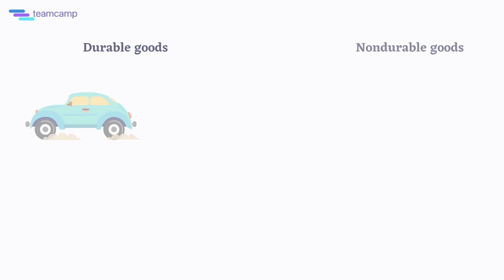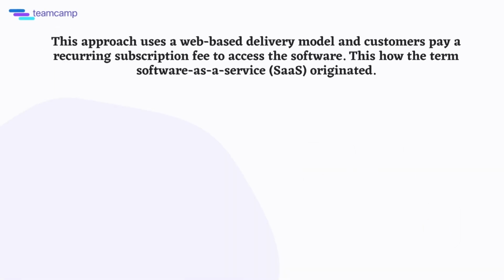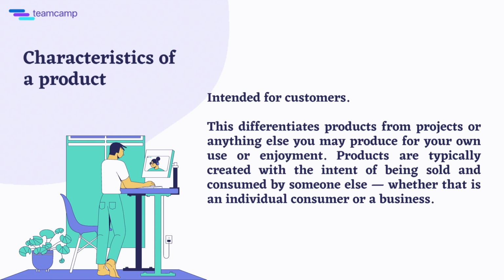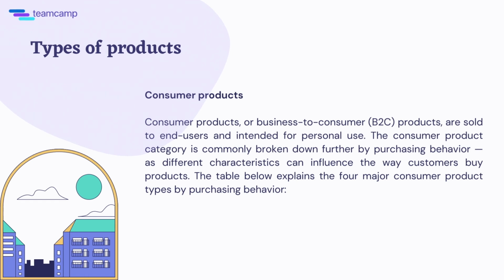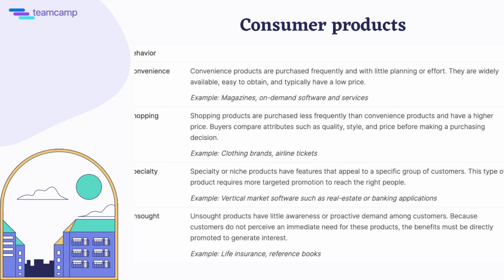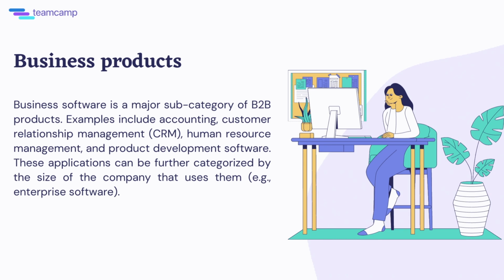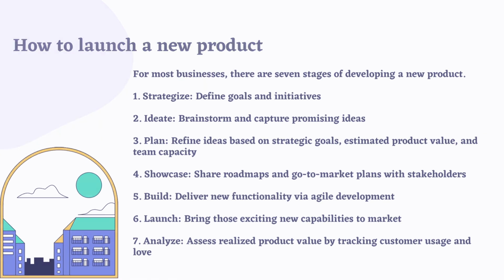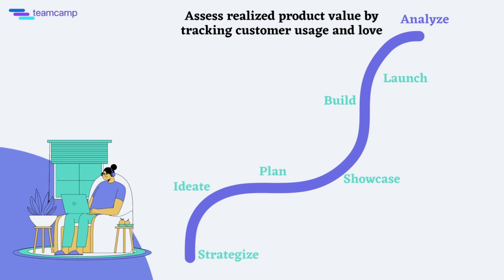What is product? and What makes a good product? (Simple Explanation + Real Examples)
Welcome to the first episode of our Product Management for Beginners series! In this video, we break down the fundamentals by answering a simple but essential question: What is a product?

If you've ever searched for terms like definition of product, meaning of product, or what is a product, you're in the right place. This beginner-friendly guide explains the core concept of a product in a clear and practical way, with real-world examples to help you understand how products are created, positioned, and delivered to customers.

Whether you're an aspiring product manager, a student, or just curious about how businesses define and build products, this video will give you a strong foundation to get started.

🔍 What you'll learn:

Definition of a product in business and marketing
Different types of products (physical, digital, services)
Why understanding “product” is key in product management
Real-life examples to simplify the concept

📌 This is the first video in our Product Management Series for Beginners, so make sure to subscribe and follow along as we explore more topics like product lifecycle, product strategy, and user needs.